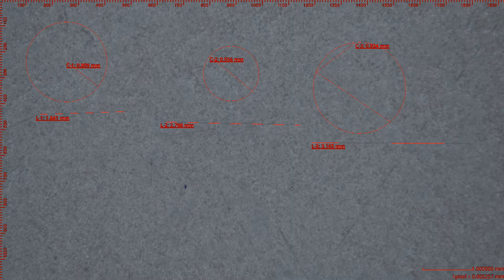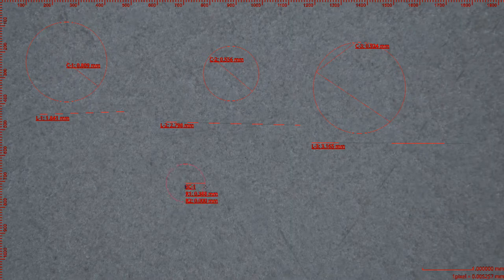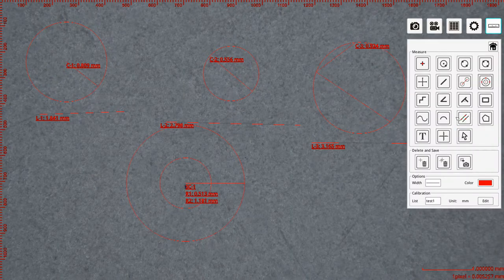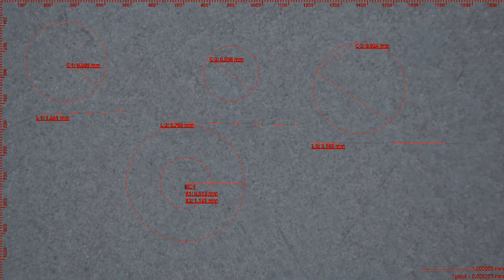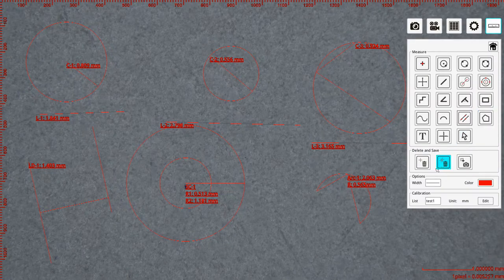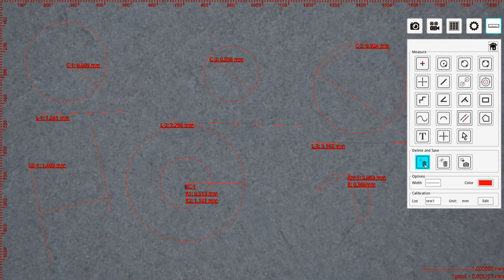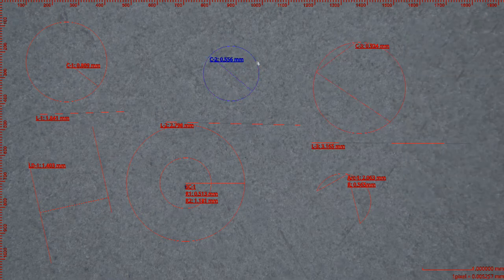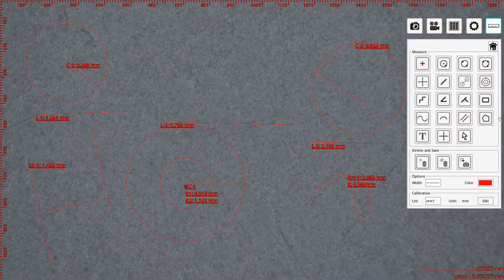UHD200 10 measurement tools how to delete